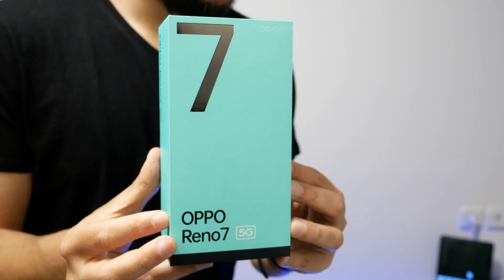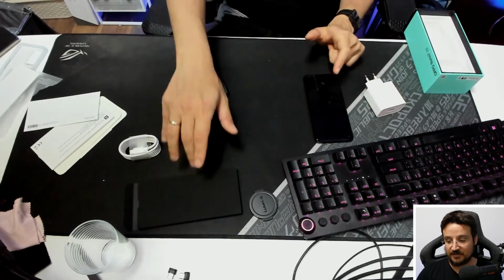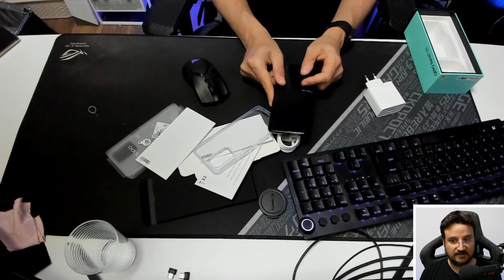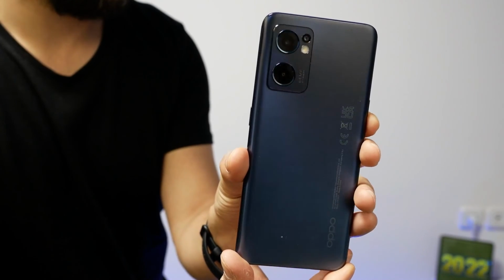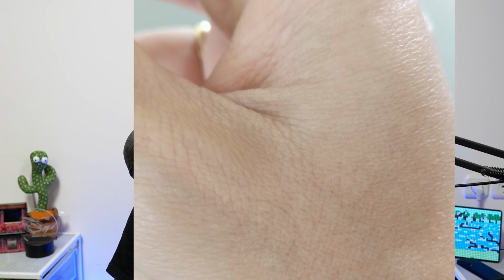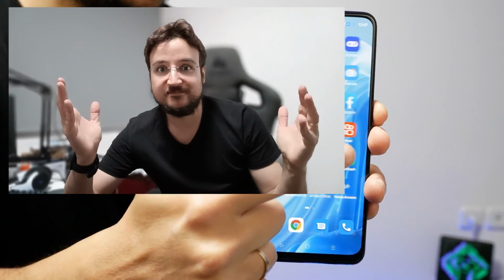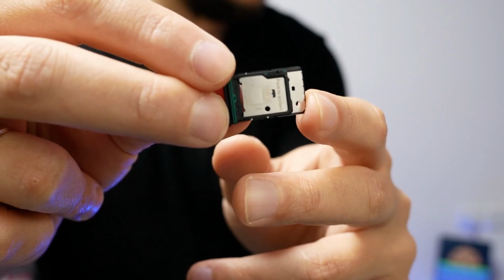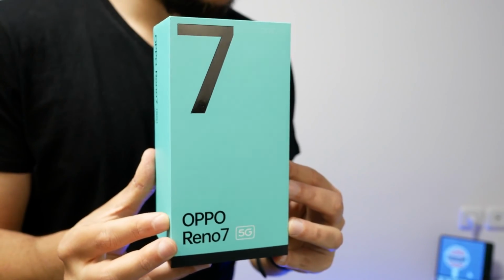OPPO Reno 7 5G Review (One Week Later)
We have a new OPPO phone review today and it's their newest Reno 7 5G a midrange phone packed with all the features you would want in a phone including an headphone jack and an SD Card slot. In this review I will showcase some samples from the OPPO Reno 7 5G camera array and it's benchmarks after using it for a while.